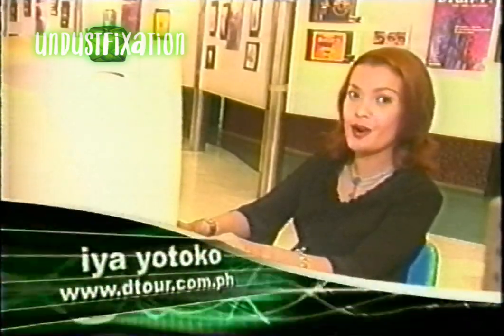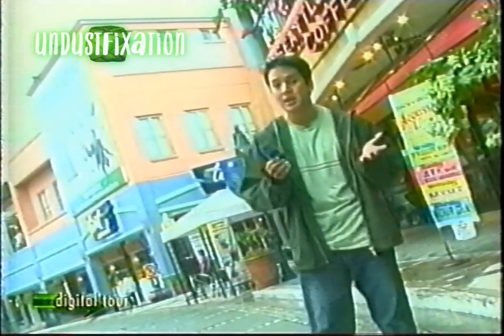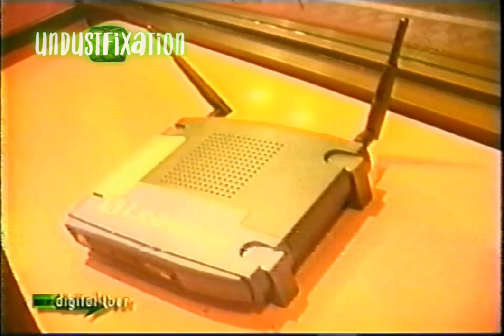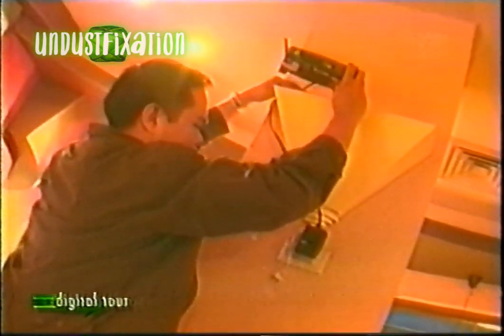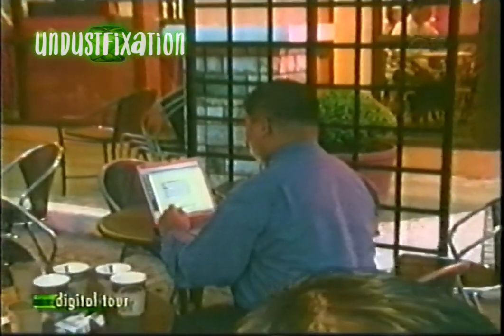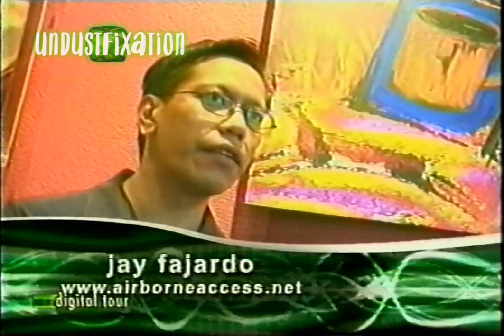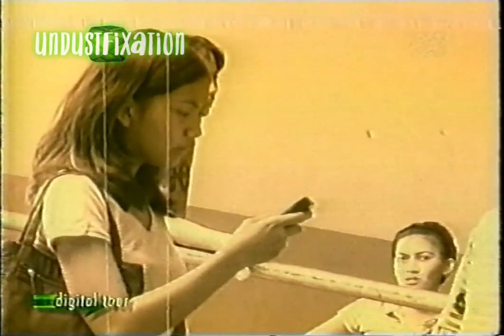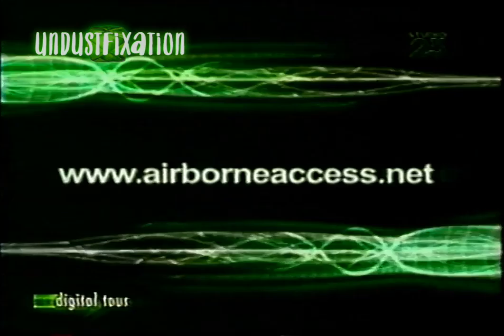STUDIO 23 - Digital Tour: Wireless Surfing (2002)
It sounds ridiculous now, but 20+ years ago, accessing the internet wirelessly was unheard of. There were no smartphones and computers were mostly hooked up physically using LAN cables or (in most cases) the phone line. In this clip from 2002, Digital Tour walks us through the process of wireless surfing — including the gigantic notebook adapter needed that slid onto your laptop's PC card slot, as well as the extremely limited hotspot areas.

Digital Tour was a weekly tech show initially hosted by Iya Yotoko and JC Gonzalez that aired on Studio 23 from 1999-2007.